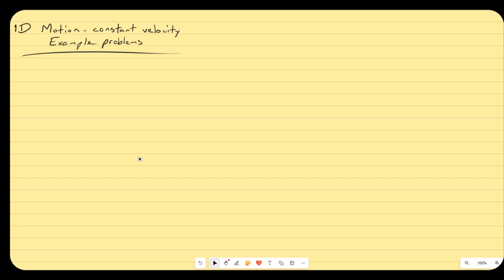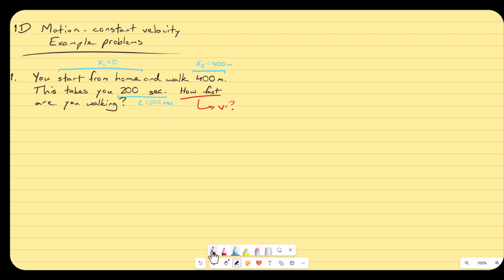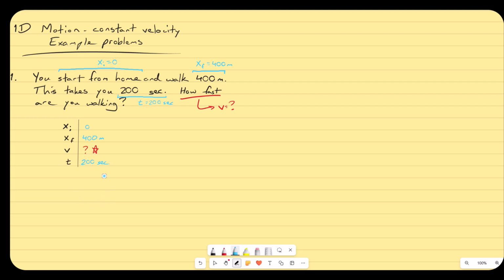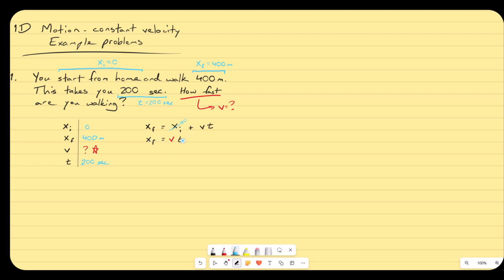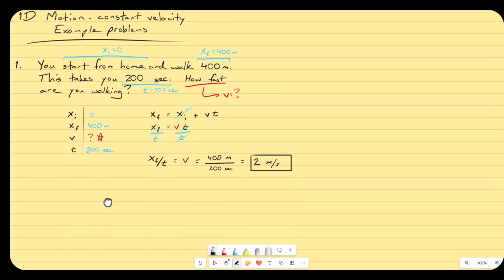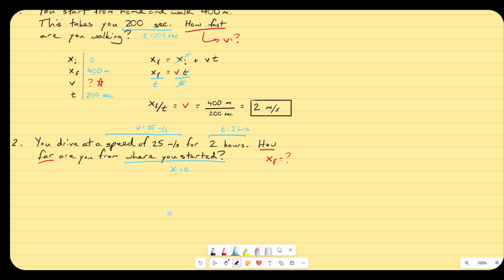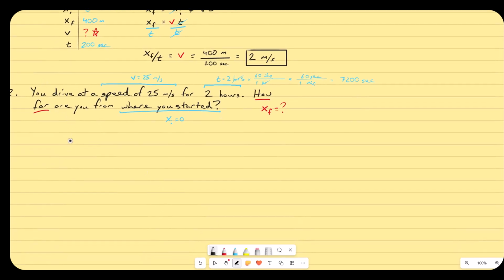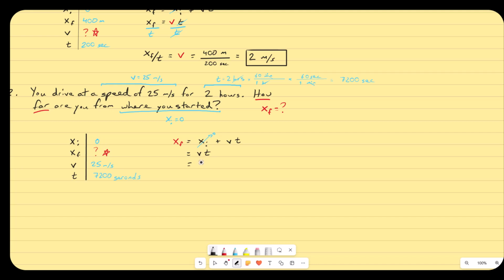1.2.1 ex - 1D constant velocity example problems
This video works through a couple example problems for 1D motion under constant velocity